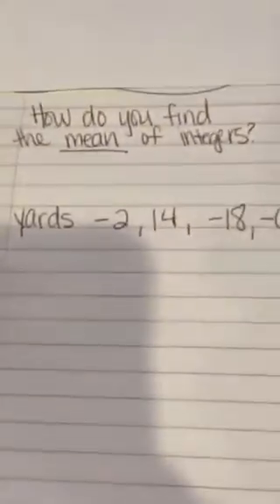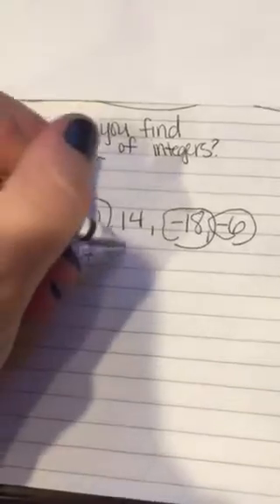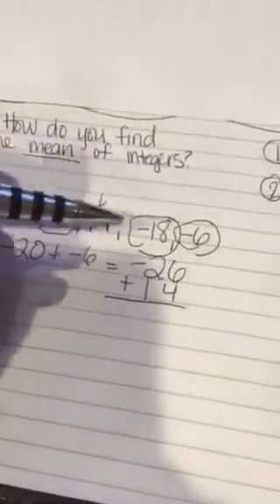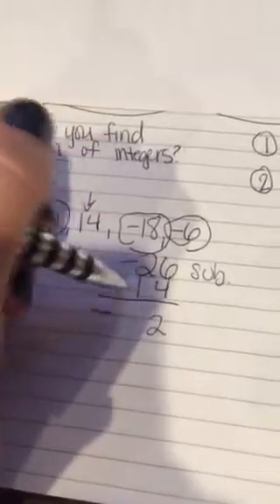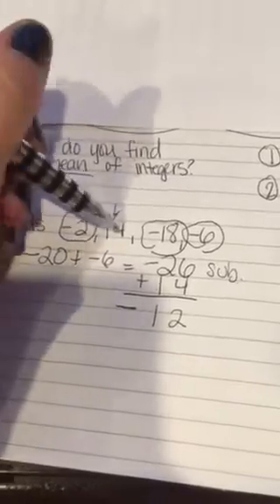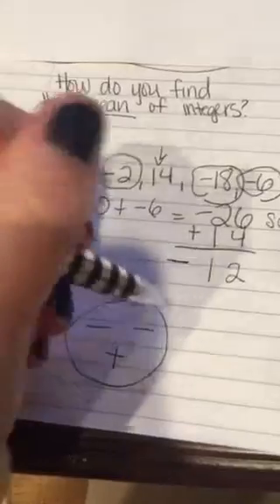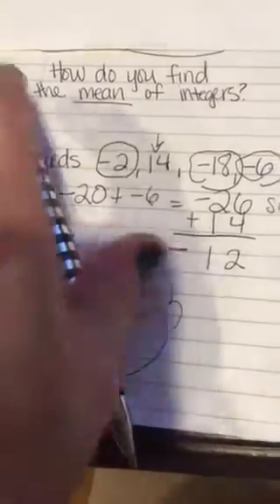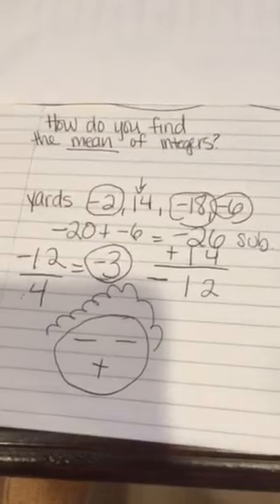How to find the mean of integers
Homework help for Math 7